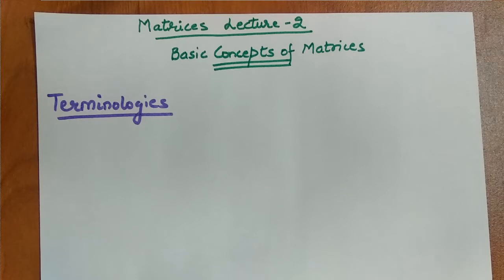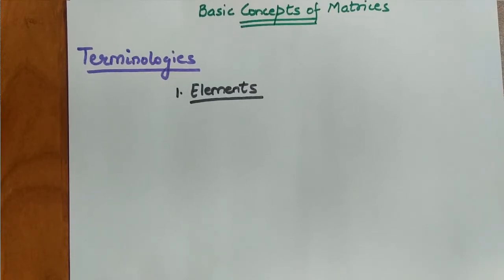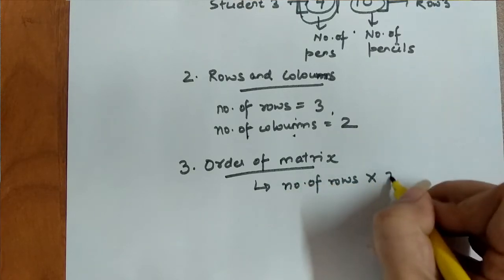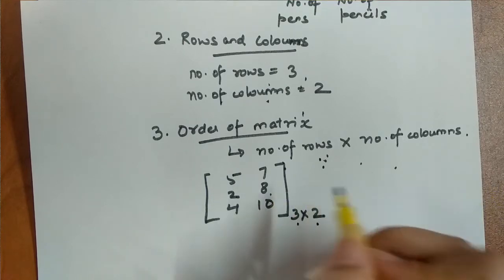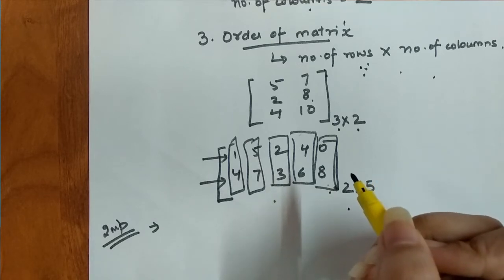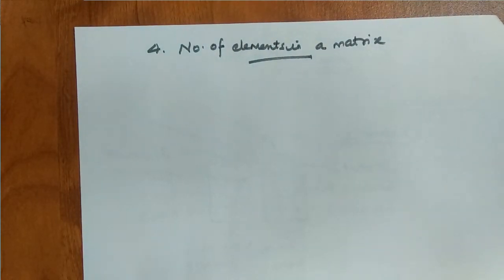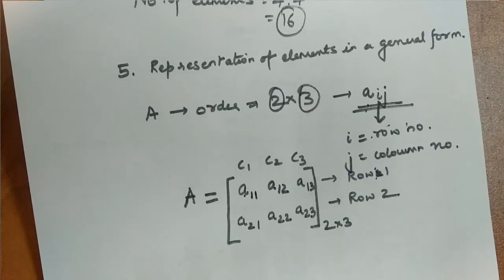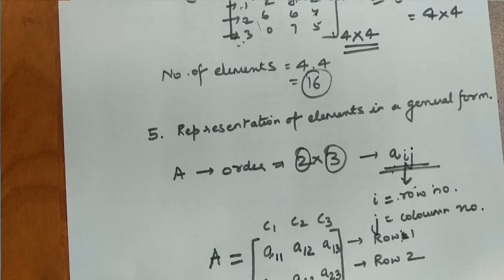Class 12 Chapter-3 Matrices | Basic Concepts of Matrices | Lecture 2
Matrices Lecture 2:  Basic Concepts of Matrices by KA Classes
i. Elements
ii. Rows and Columns
iii. Order of Matrix
iv. Number of elements in a matrix
v. Representation of elements in a general form.